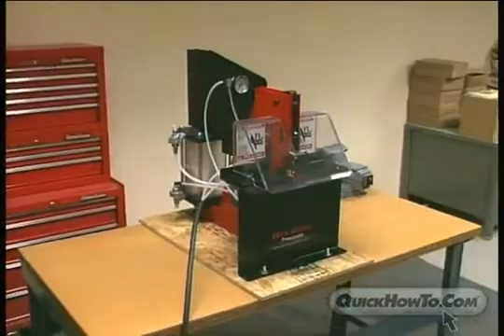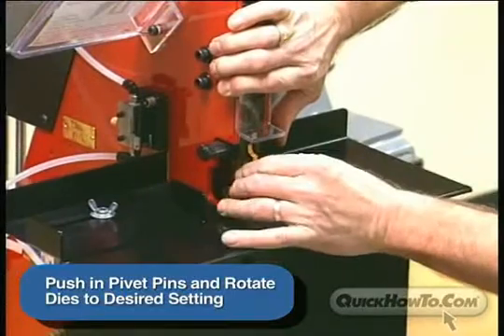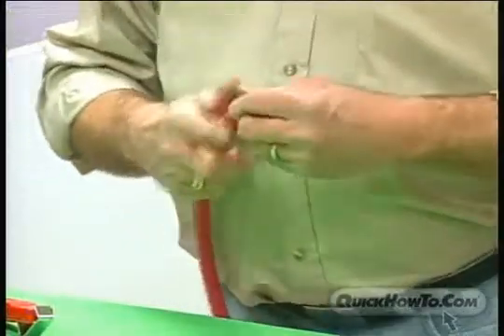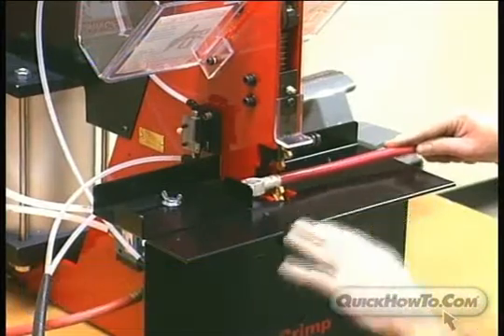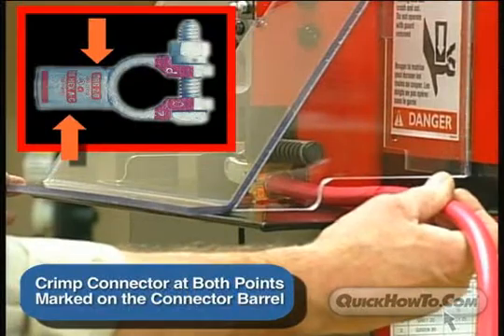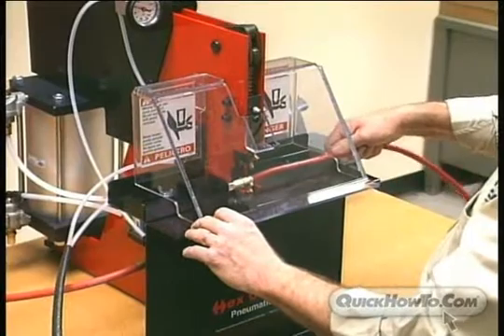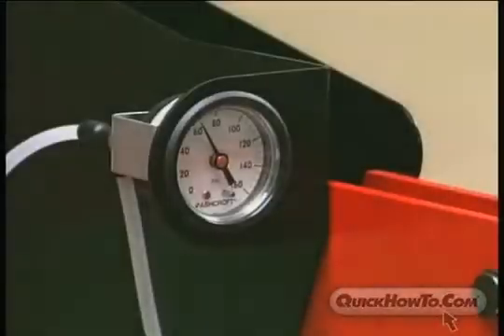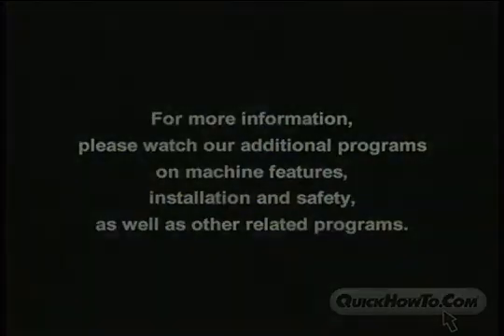HexCrimp™ Pneumatic Crimper: How to make a crimp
This video demonstrates how to use Quick Cable's HexCrimp™ Pneumatic Crimper. For more information on the Pneumatic crimper